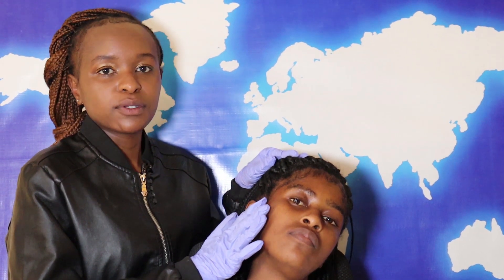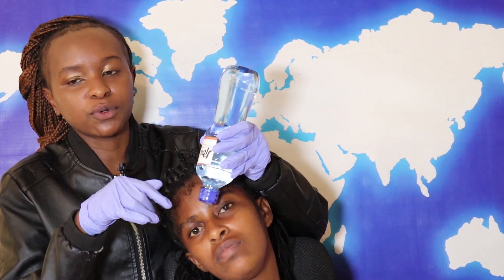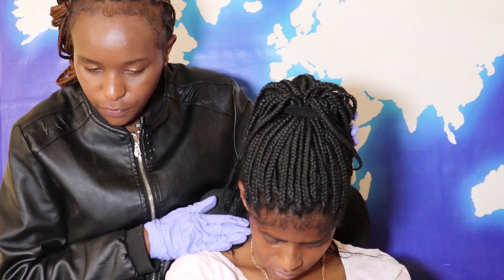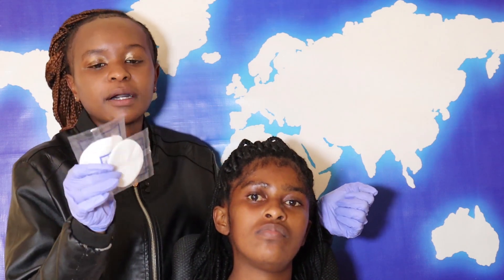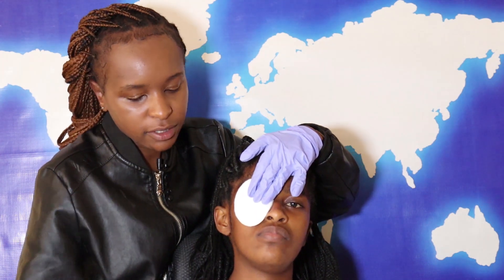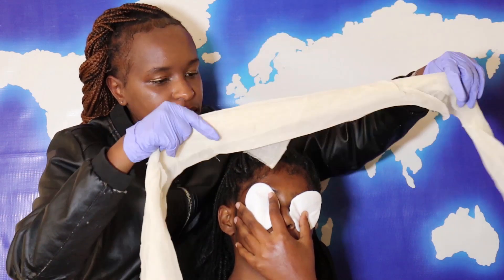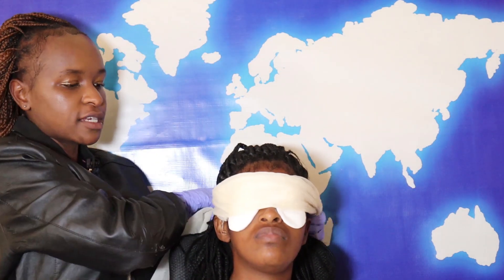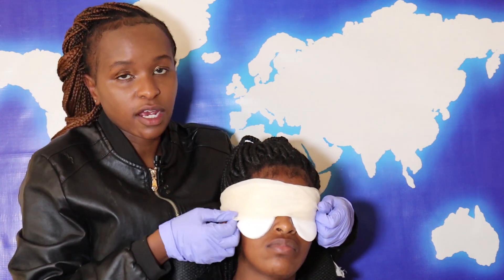EYE INJURY,BEST EYE CARE,EYE INJURY FIRST AID, SAFETY PLUG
Today we learn to to administer first aid to human eye injuries, that is basic eye care before reaching the hospital.Note eyes are twins. stay tuned for more information, home based care, first aid, safety,safety plug,the human eye.